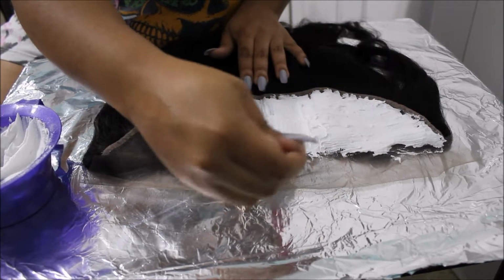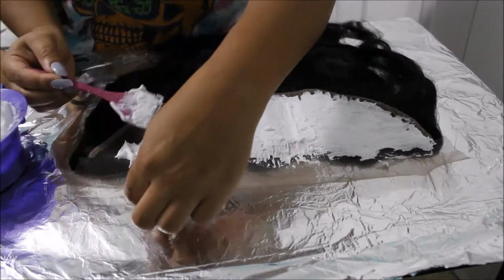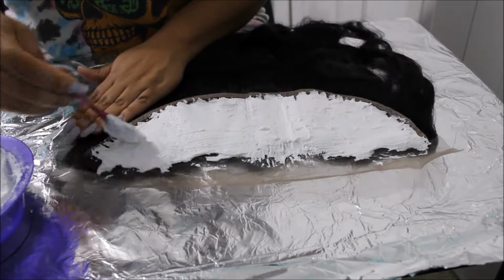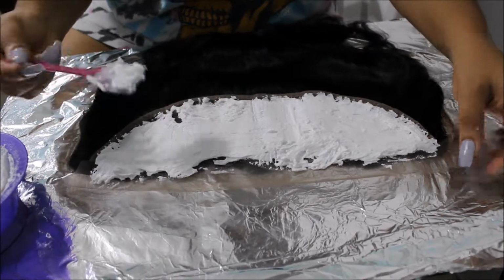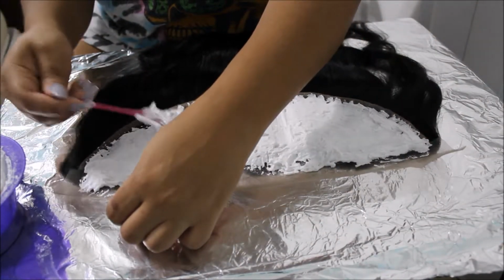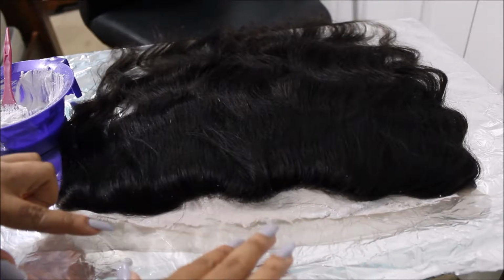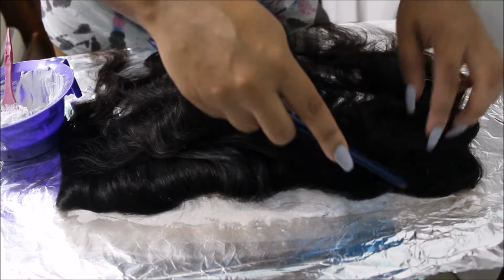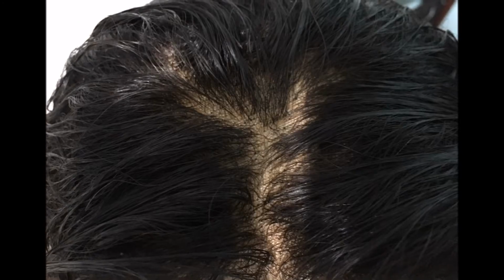Wig Series Part 2: How To Bleach Knots using IWISH HAIR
Hey Loves, I'm back with part 2 of this wig making series. This time I am here to show you how I bleach the knots on my frontal in order to get it to resemble scalp.